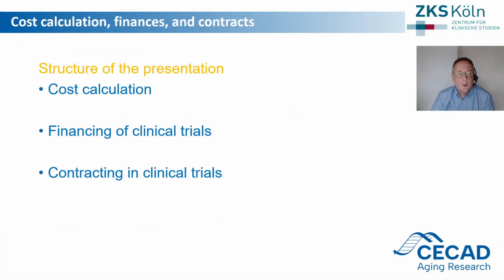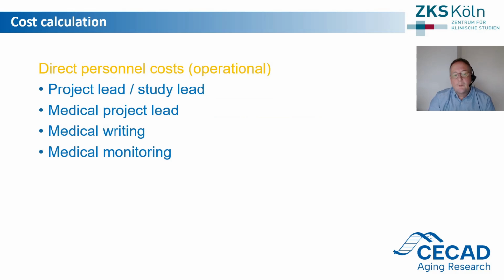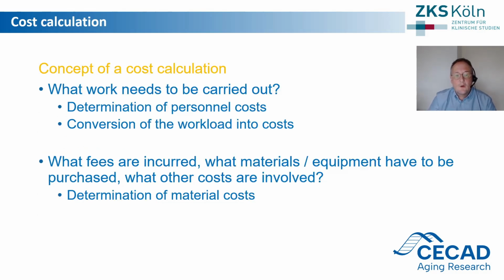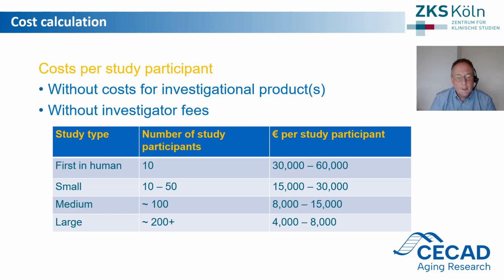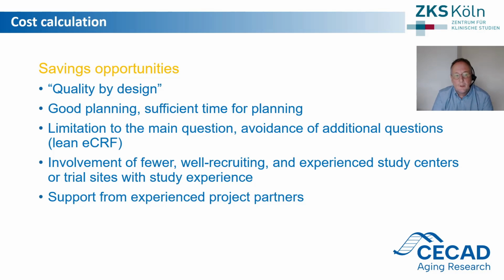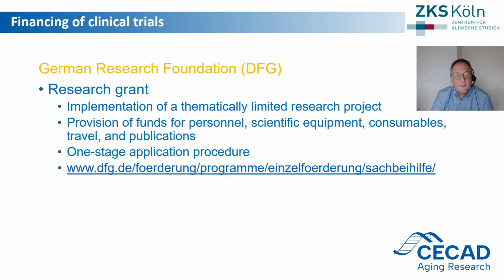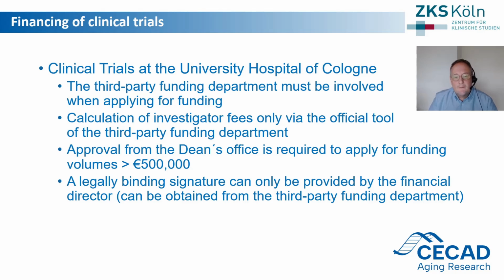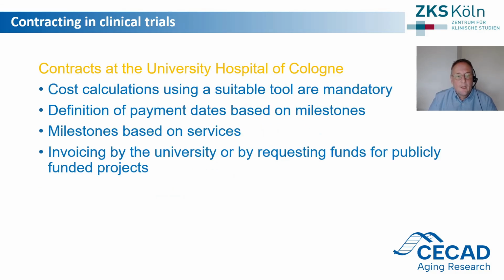TSAR Online Course: Module 6 Budgeting a Clinical Trial Project -Cost Calculation/Finances/Contracts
The TSAR (Translational Scientist Aging Research) Course is aimed at all professionals working in the field of clinical trials. In 13 online modules, it explains the most important points to consider when conducting clinical trials, from phrasing research questions, to funding opportunities to the practical implementation and finally publication of results. This work is based on ICH-GCP E6 (R2). The current legal situation may slightly vary from state to state and is subject to further legal development.

Course Leader: Prof. Dr. Oliver A. Cornely
Speaker: Dr. Endrik Limburg
Links from the presentation:

This video was produced in co-operation with and with the support of the Clinical Trials Centre Cologne

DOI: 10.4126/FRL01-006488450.